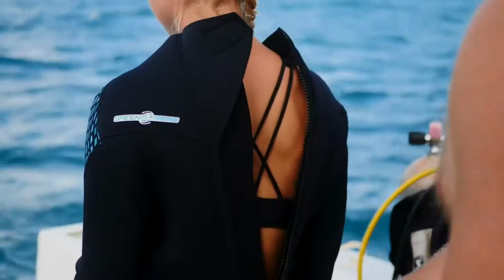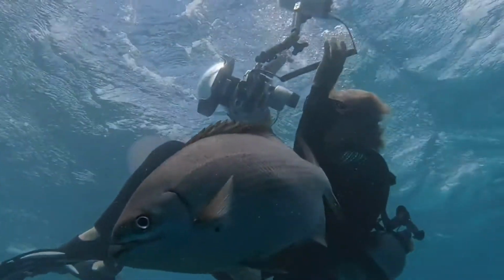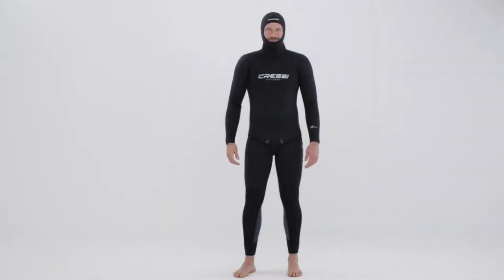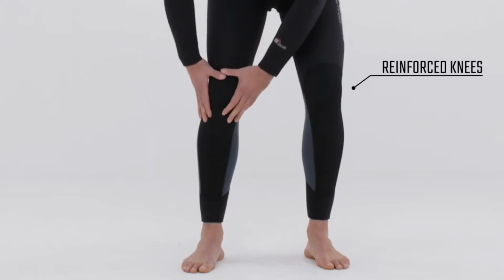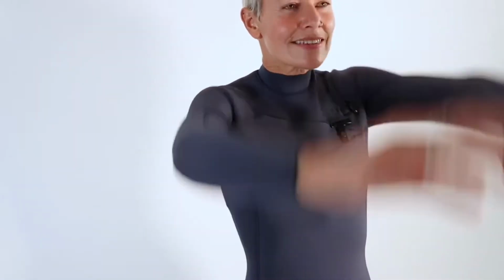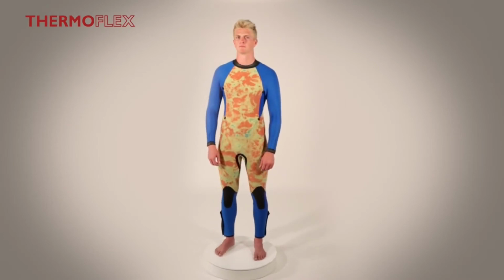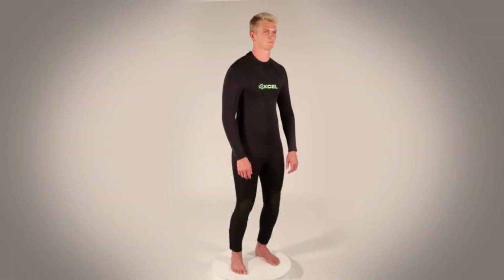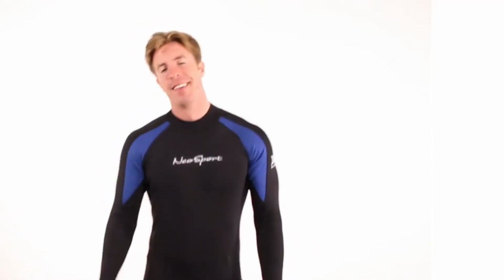Best Scuba Wetsuits - Snorkeling Wetsuits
Have you ever had a wetsuit that fits you like a glove? That was easy to put on, fast drying, and all the seams stayed together year after year?
In this video I listed: Best Scuba Wetsuits - Snorkeling Wetsuits

► Henderson Greenprene 3mm Men's Jumpsuit
► Aqua Lung Hydroflex 3mm Men's Jumpsuit, Camouflage Blue
► Cressi Fast 7 mm, Black/Blue
► Mares Flexa 5-4-3mm Men's One Piece Wetsuit, Black/Gray
► Fourth Element The Surface Wetsuit
► Xcel ThermoFlex Dive Fullsuits
► NeoSport Wetsuits Men's XSPAN 5mm Full Jumpsuit, Blue Trim - Diving, Snorkeling & Wakeboarding